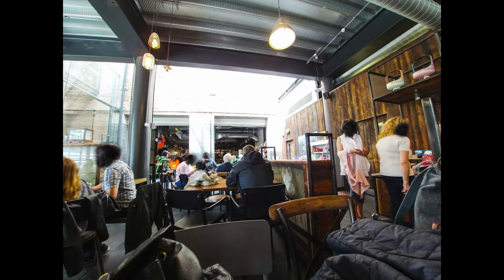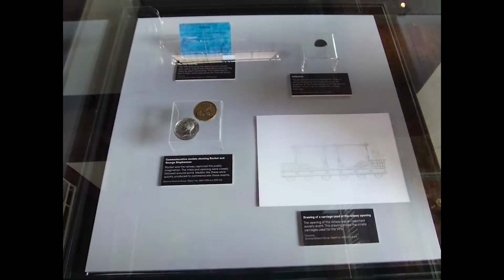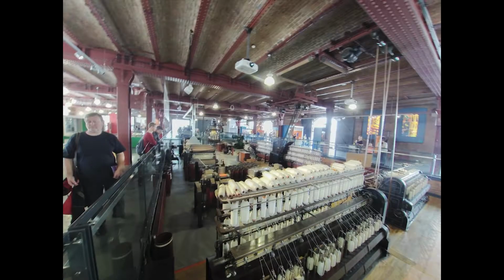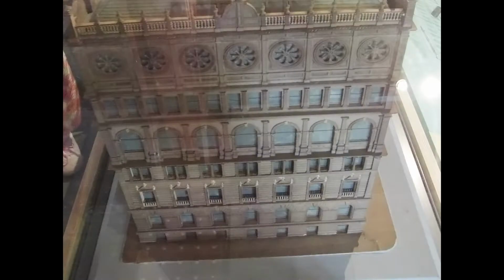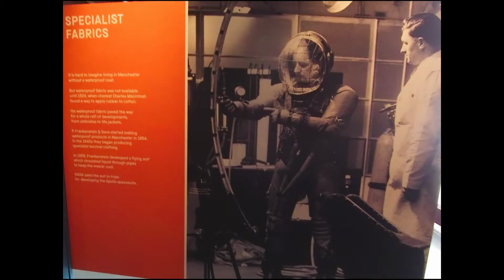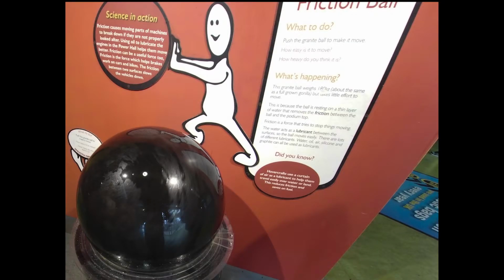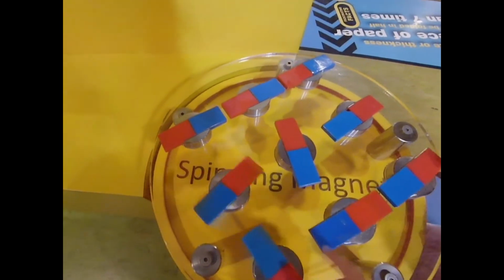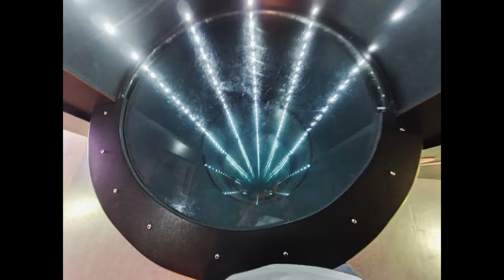manchester science and industry museum trip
trip to manchester more in a few days